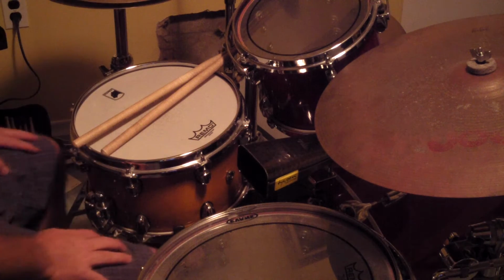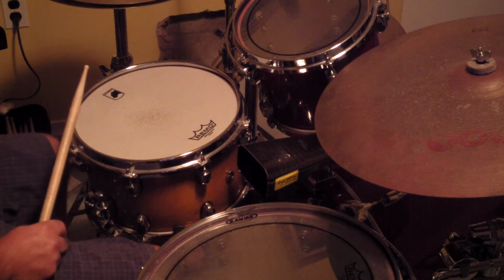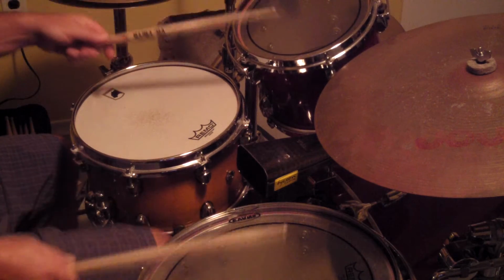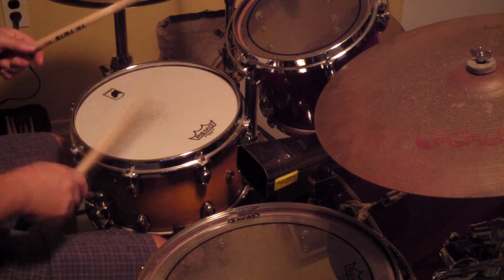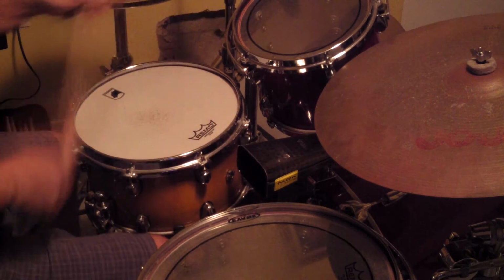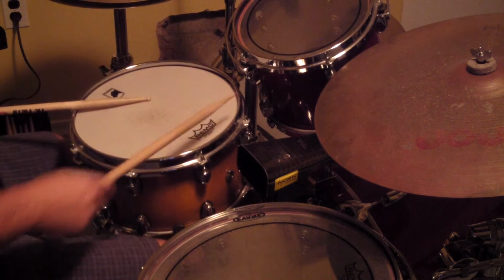Drum fill broken down.